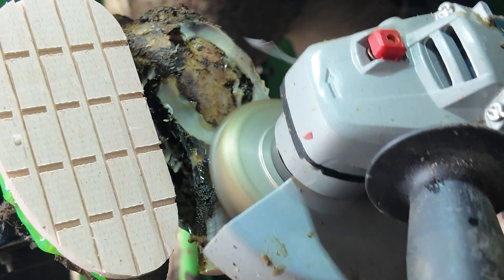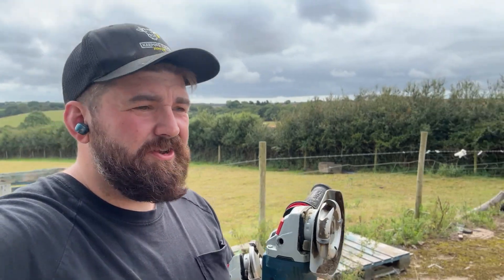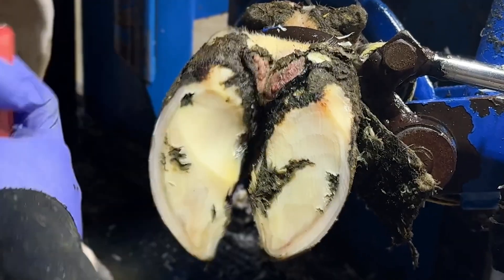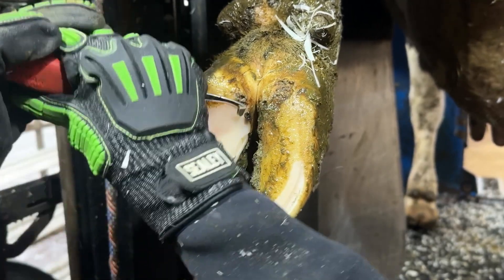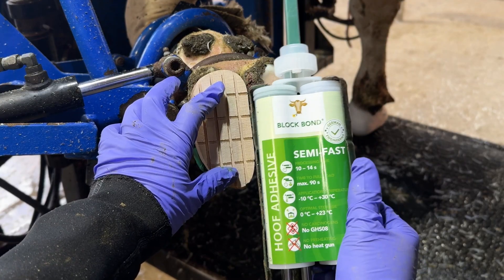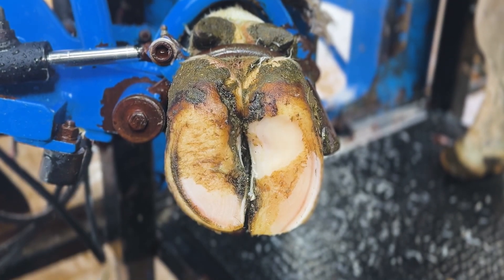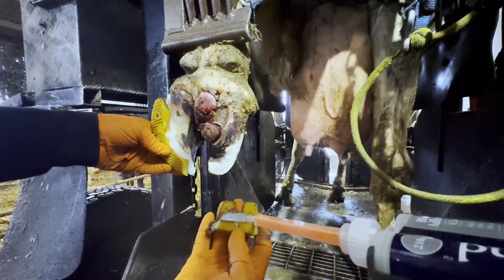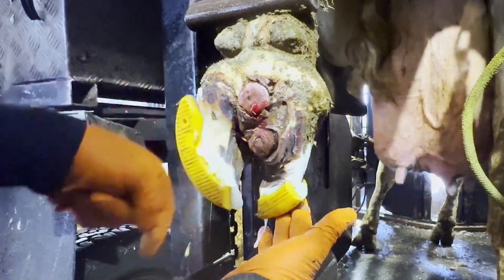HOOF TALK: Infected hoof claws, anti vibration grinders & hoof boots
📢 Do the vibrations from the grinder bother the cows? What happens when a cow has two infected hoof claws?

In this episode of Hoof Talk, we answer your hoof trimming questions and tackle common myths about cow lameness and cattle care. Whether you're a hoof trimmer, dairy farmer, or just curious about cow lameness treatment, this episode is packed with insights into UK farming and livestock health.

This week: Episode 13

• 🐄 Do the vibrations from the grinder bother the cows?
• 🥾 Why hoof boots (blocks) aren’t a long-term fix
• 📅 Do farmers schedule routine trims for their cows?
• 🤔 What we do when a cow has two infected claws on one hoof

💬 Got questions? I might be answering yours! Drop them in the comments below 👇🏻

My story: I’m a professional hoof trimmer based in South West UK. I travel from farm to farm, trimming and treating cow hooves to keep them healthy and mobile. Regular hoof trimming is essential for preventing lameness and ensuring animal welfare. Healthy hooves mean happy, stress-free cows… and that’s what Keeping Cows Moovin is all about.